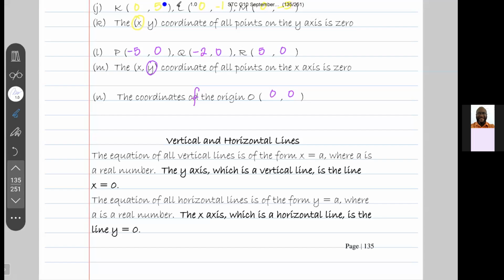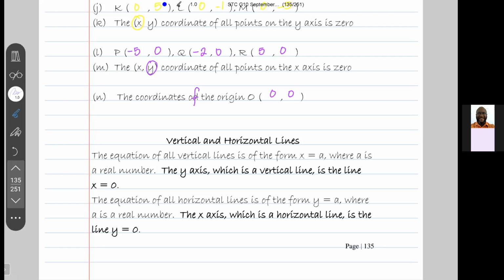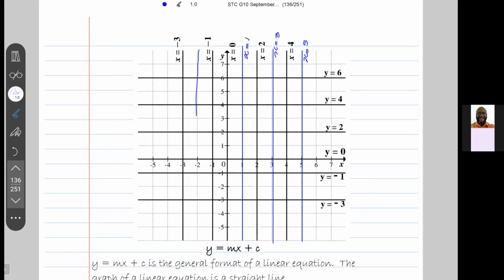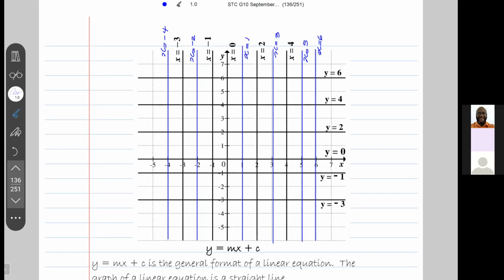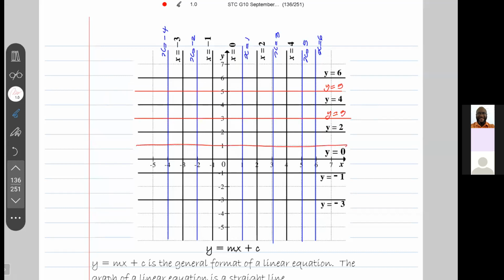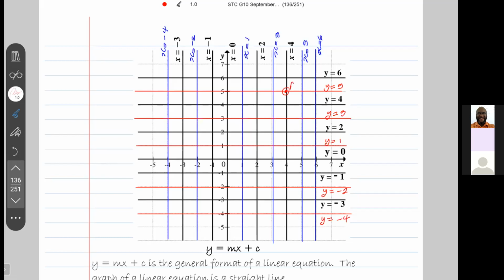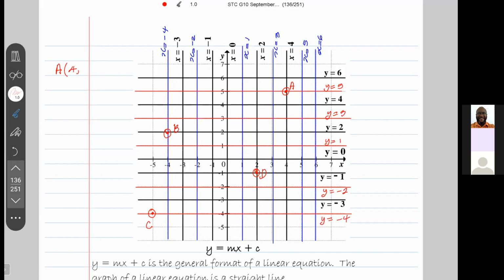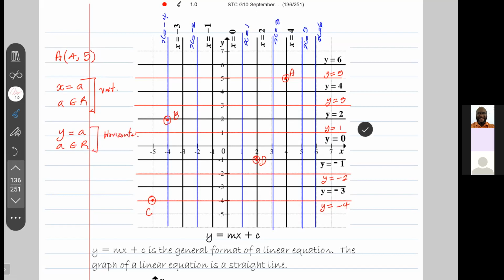Coordinate Geometry 2